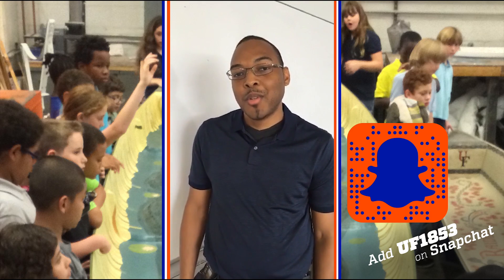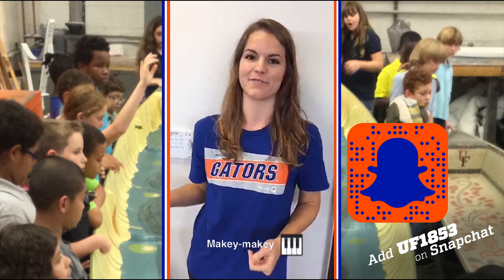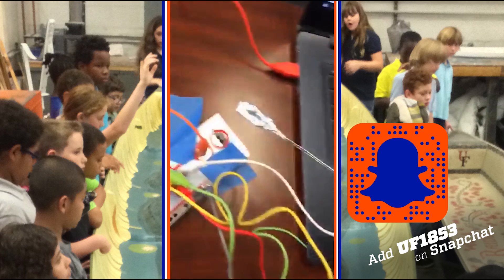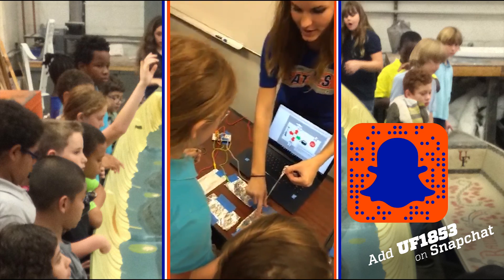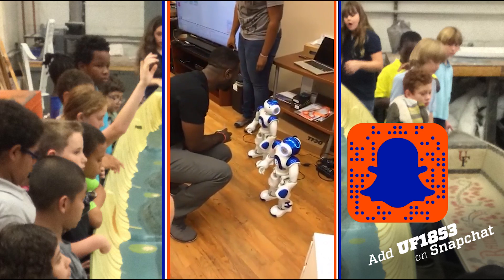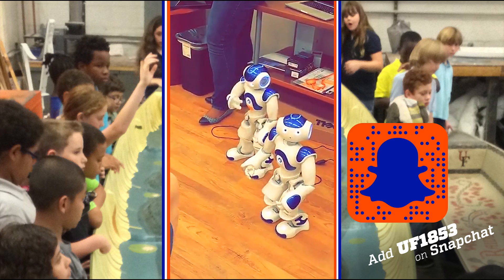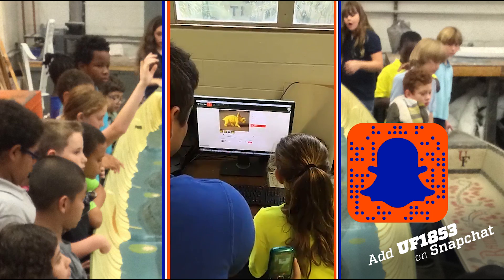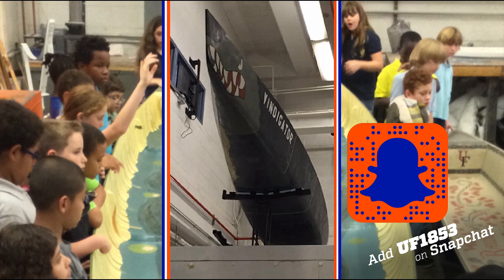Snapchat Story: University of Florida's Gator Outreach Program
Fourth and fifth graders from across Florida witnessed first-hand what it's like to be an engineering student through hands-on activities and lab tours.